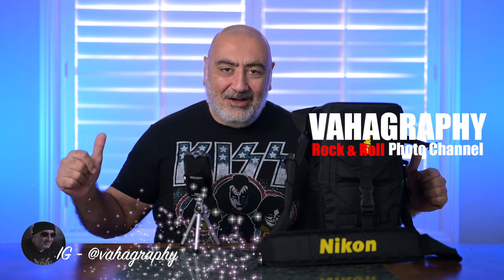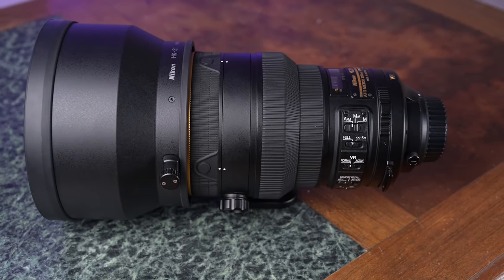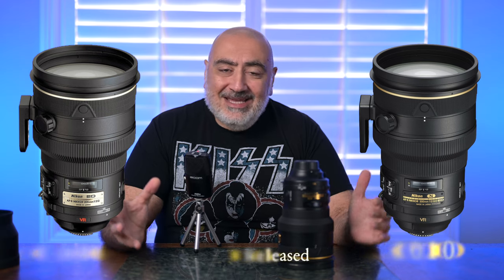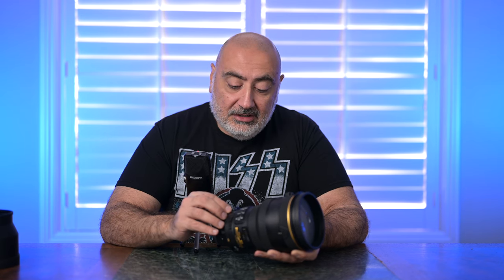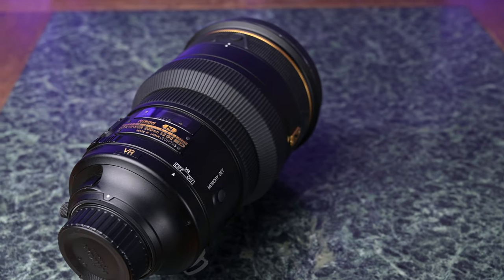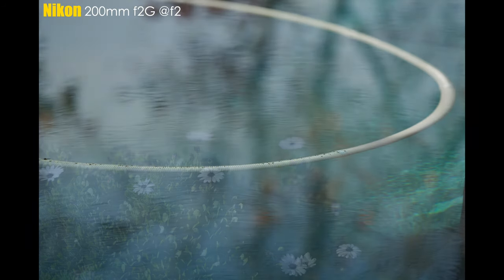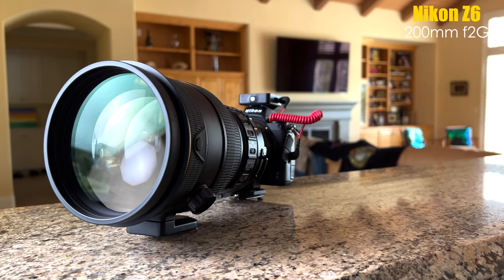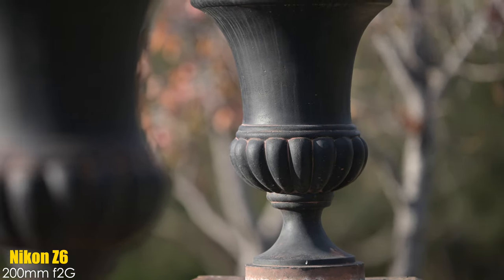Nikon 200mm f/2 G VR II Lens Full Review | Sample Images | Video Clips | The best Nikon lens ever!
Welcome to Vahagraphy's official full review of the
Nikon AF-S NIKKOR 200mm f/2G ED VR II Lens

Is this the best Nikon lens ever?
Is this the best portrait Nikon lens?
Is this a good sports or wildlife lens?
How well does the Nikon 200mm f/2 vr ii G work with mirrorless Z6 Z7 Z9 cameras?
Bokeh King?

Video Highlights
- Full Details & Specifications
- Sample images
- Video Clip samples at 4k
- Bokeh test
- 200mm F/2G vrii vs 105mm 1.4E
- Expensive lens vs cheap lens
- My thoughts on the Nikon 200 f2
- and allot more

In this review I also put the Nikon 200mm F2 head to head with another beast portrait lens, the Nikon 105mm f1.4E lens and a Viltrox 56mm APS-C

This is one of my all time favorite Nikkor lenses of all time and I will show you why in this review video.

I am doing this review in 2022 because this lens is that great
The Nikon 200 F2 VRII G lens has been sadly discontinued in 2020 however you can still buy one used or maybe new.

Enjoy this review. I had fun making it.

0:00 Intro
1:46 200 F2 Case
2:22 Meet the 200mm F2
6:57 Filters
8:05 HK-31 Lens Hood
9:01 Lens Battle
10:13 Specifications
12:22 Sample images
14:34 Portrait samples
16:20 4k video clips
22:05 Who is it for?
24:14 Final thoughts
26:25 Outro